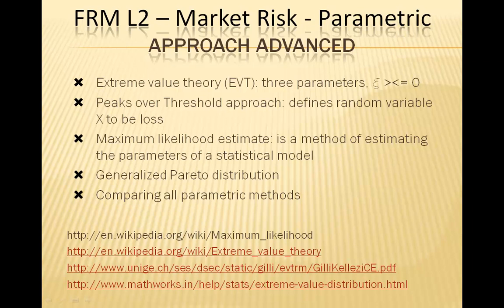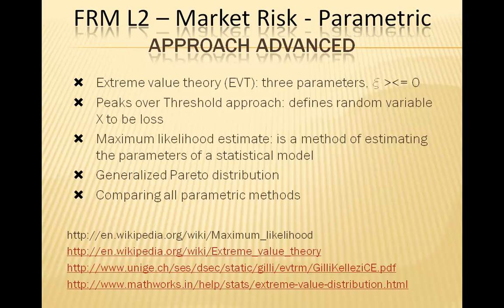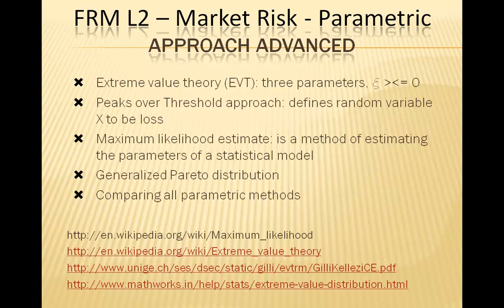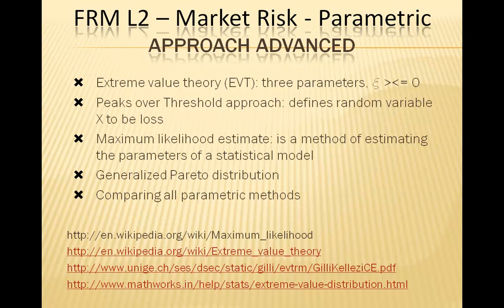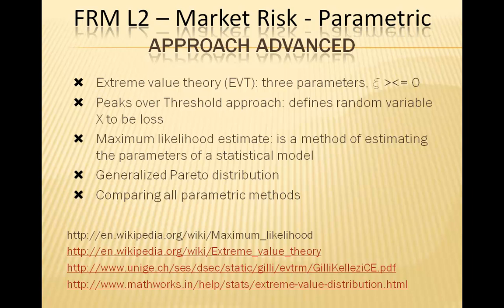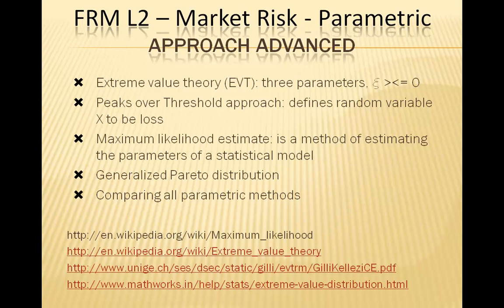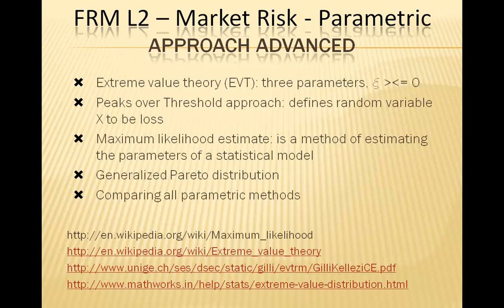Market Risk - Parametric approach